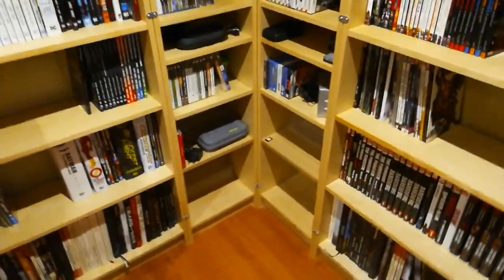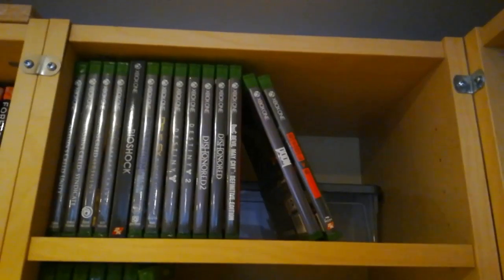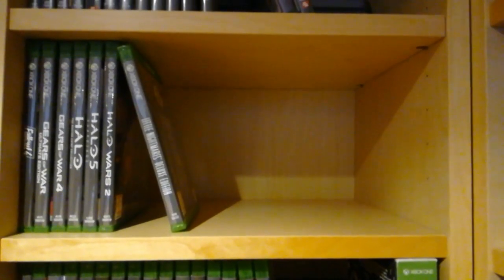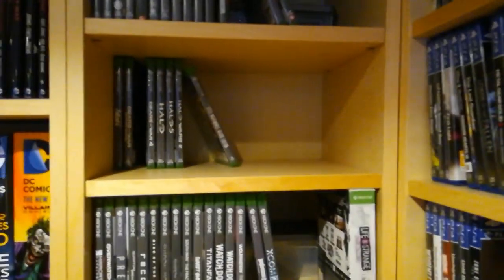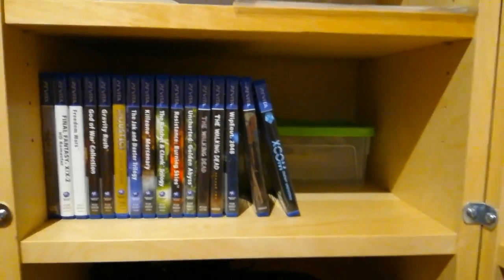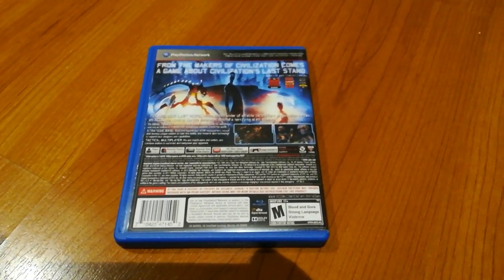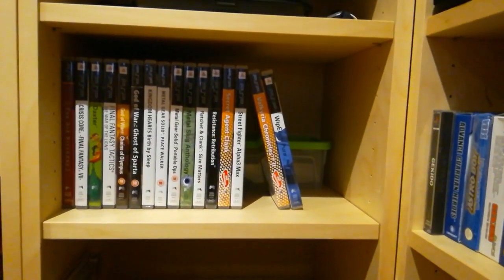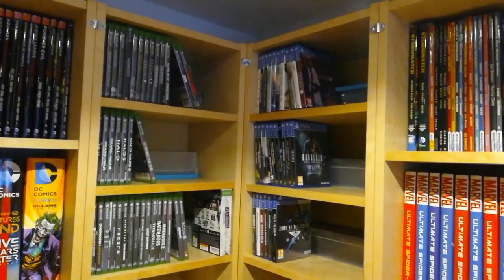Comic Collection Room Tour - Vid 03 - Gaming stuff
Vid 4 of 12 - This is my library tour!

Join others in supporting the channel by picking up my prose superhero novel from Amazon here

for a free excerpt!